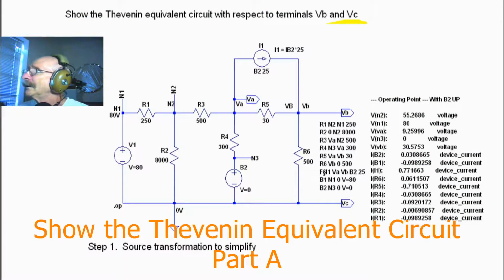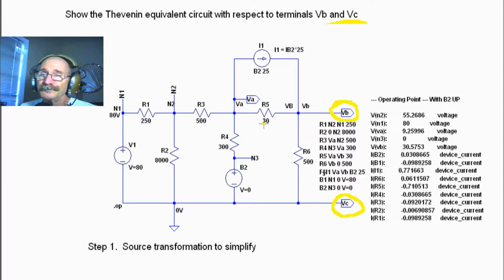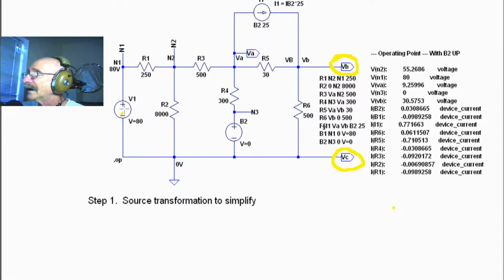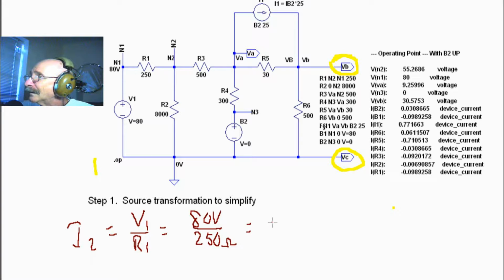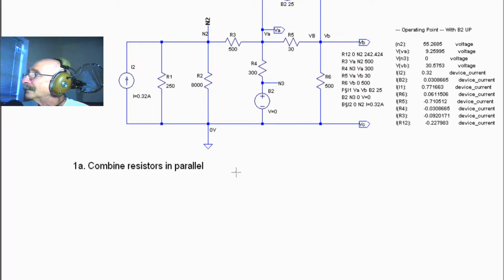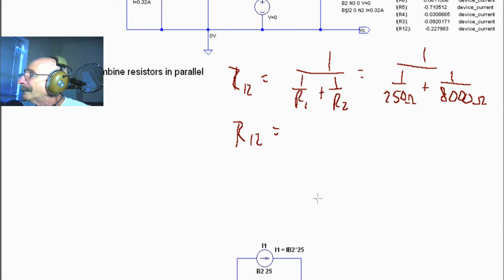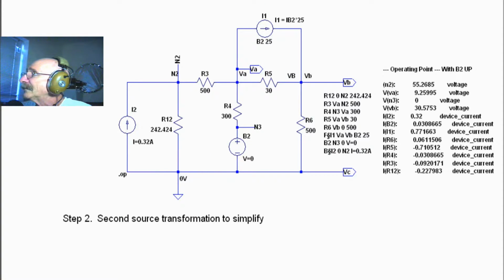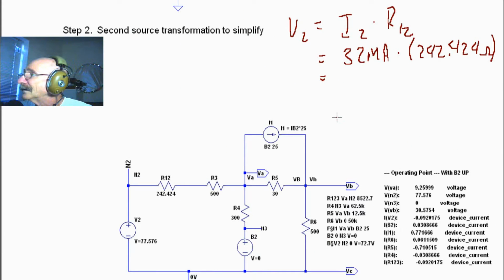EEP Electrical Networks Chapter 4 Problem 5 Part A Thevenin Equivalent Circuit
Chapter 4, Problem 5 Thevenin Equivalent Circuit: Use two source transformations and circuit analysis to find the Thevenin equivalent circuit.  Sometimes turning a current source into a voltage source, or turning a voltage source into a current source, can make circuit analysis a lot easier. In this case, it is a virtual necessity.

Mathcad is a purchased software program, but there are other math simulation and caluclation programs that can be downloaded for free.